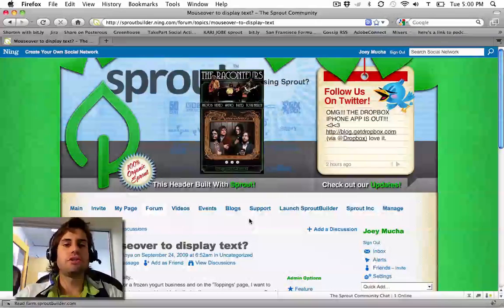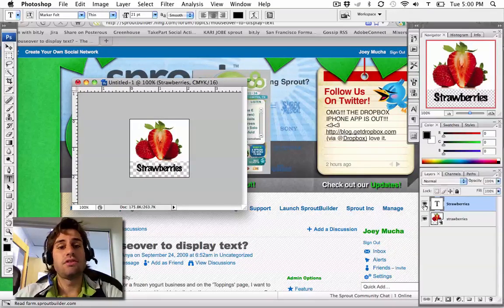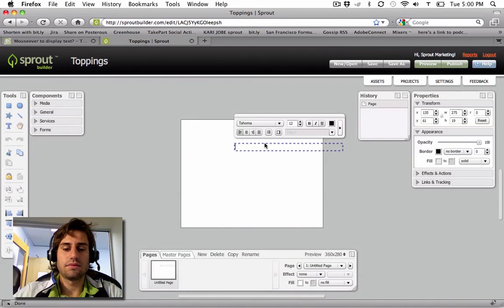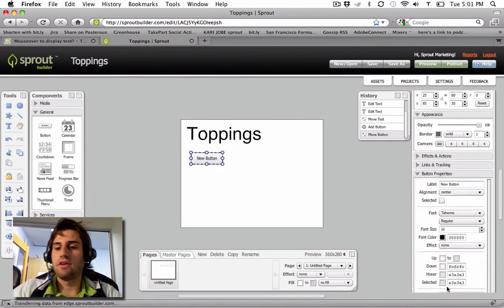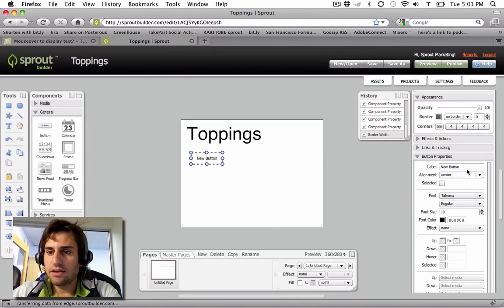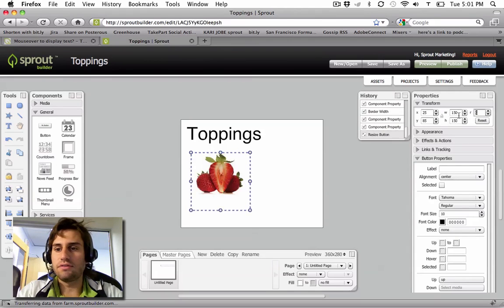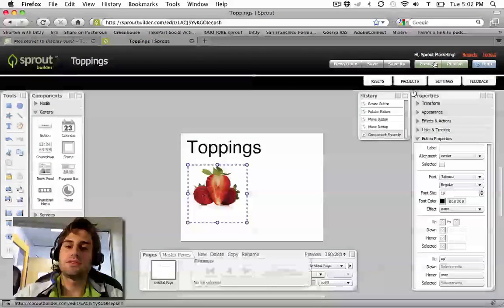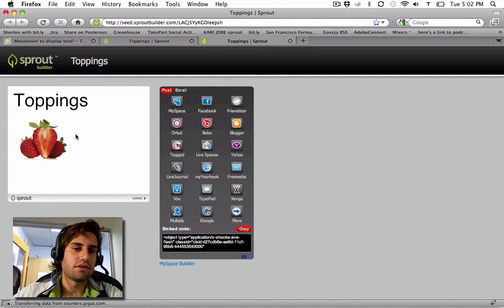How to create custom mouse over effects using Sprout Builder buttons.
A user from the Ning community had a request to create mouse-over effects to display text. In this video, I walk you through how to create the graphics in Photoshop and then create the effect in Sprout Builder.